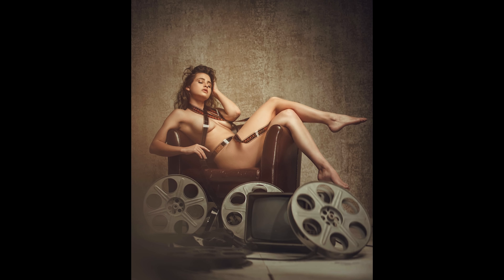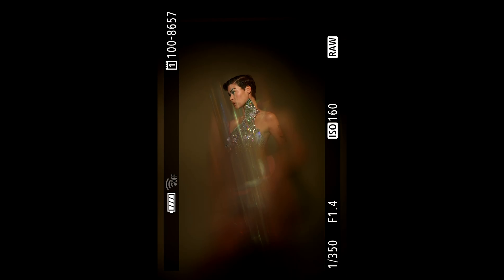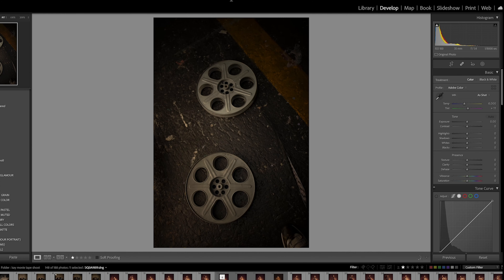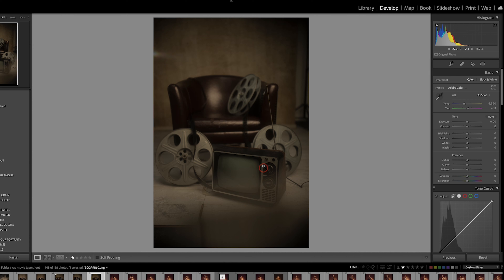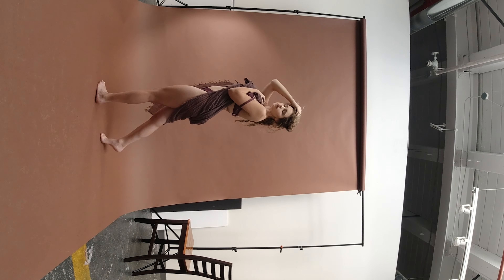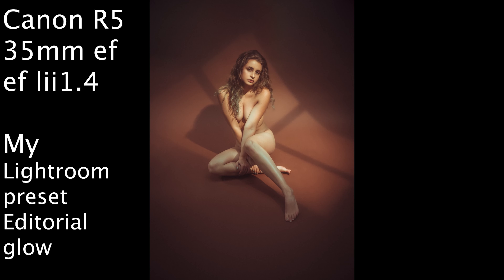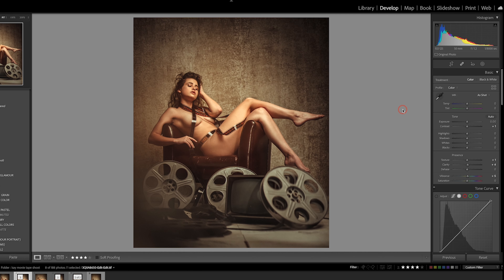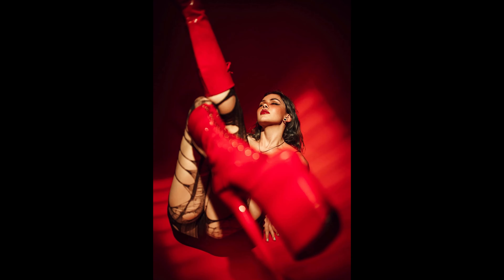CANON R5 - Creative Studio Boudoir Nude Photoshoot 🤯 with 50MM RF 1.2 35MM 1.4lii EF L@@K!!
Canon r5 in studio creative boudoir shooting 50mm rf 1.2 35mm ef 1.4 lii